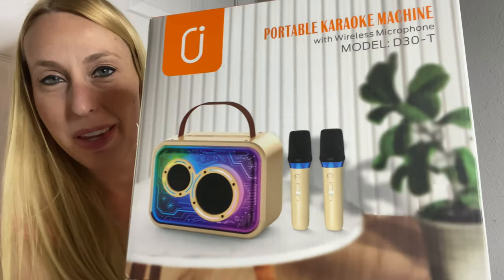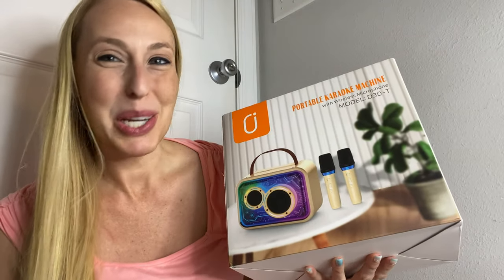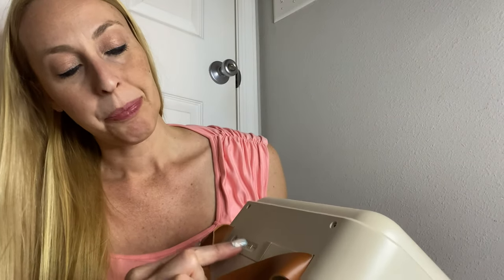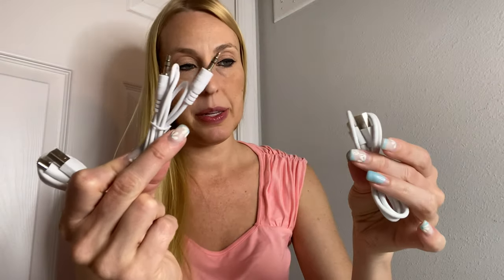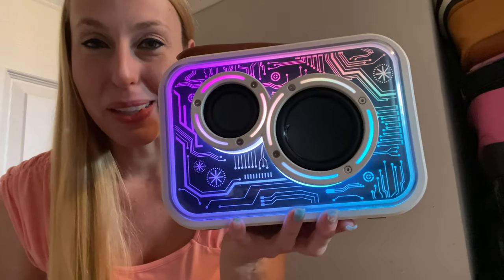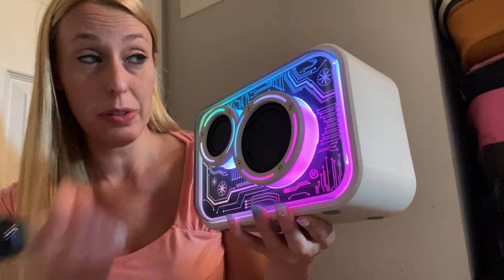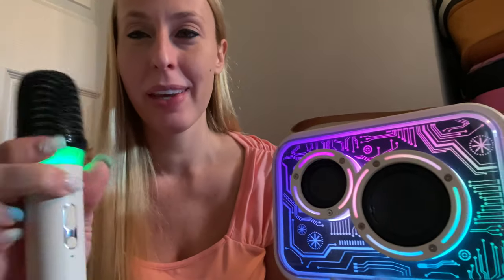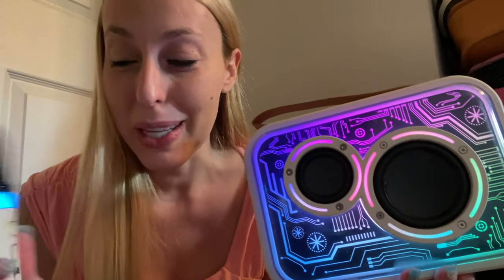Karaoke machine fun for the kids and adults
Karaoke is always a good time, even if you can't sing. This little box has two mics and an awesome looking speaker system.